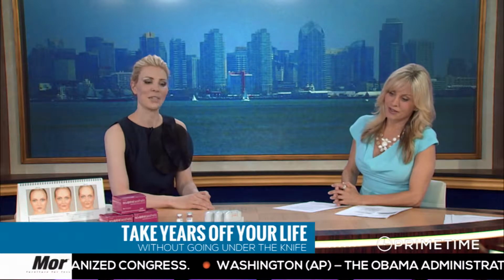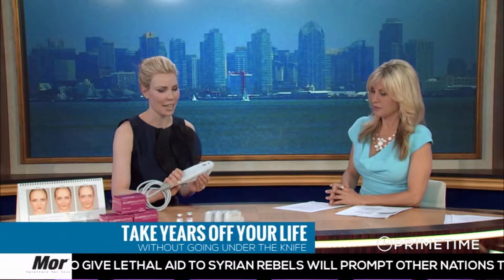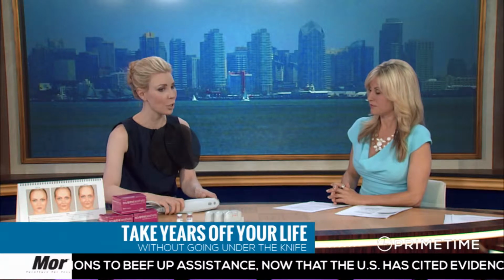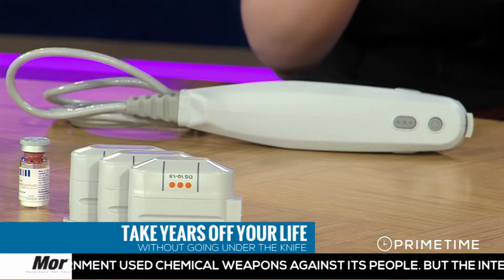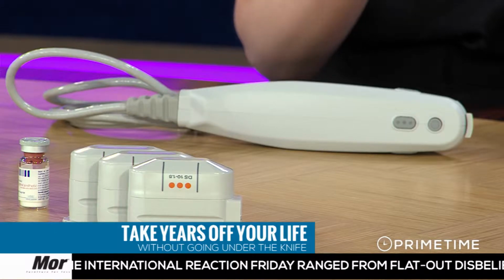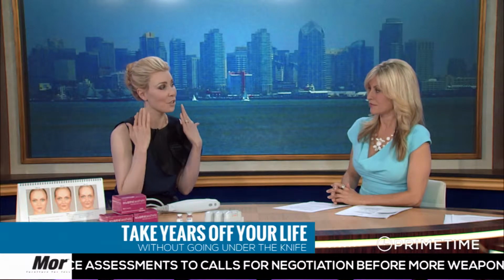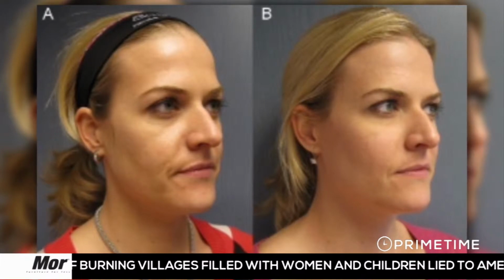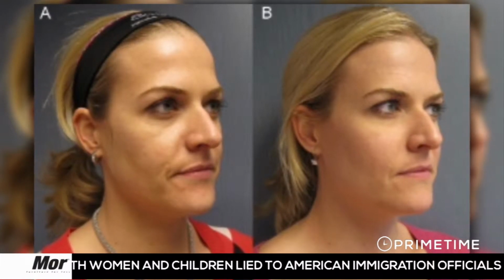Dr. Melanie Palm of Art of Skin MD on minimally-invasive cosmetic procedures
Find us on Vine - U-T TV